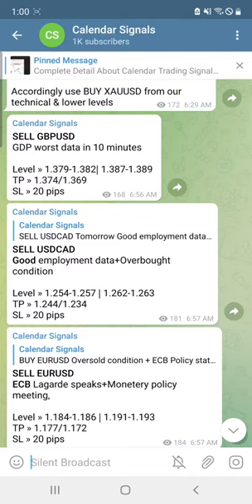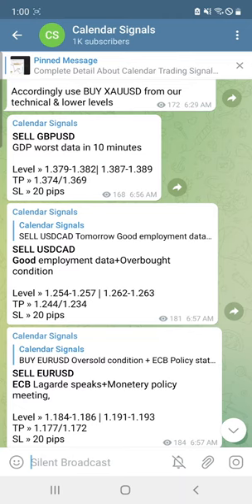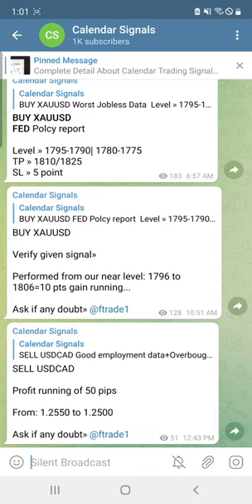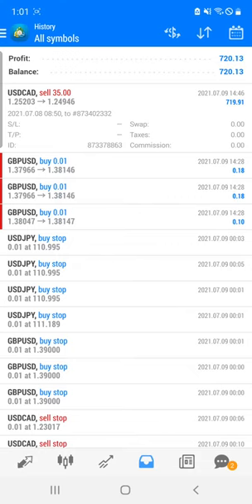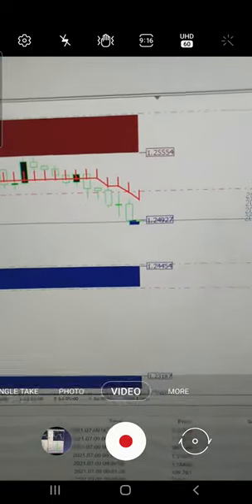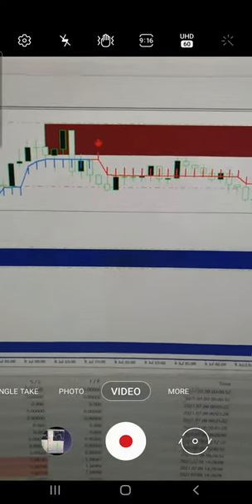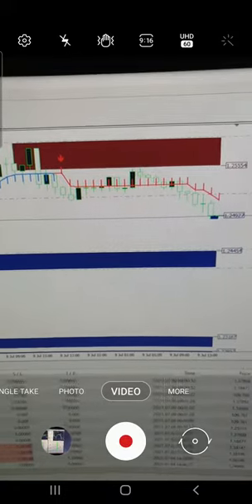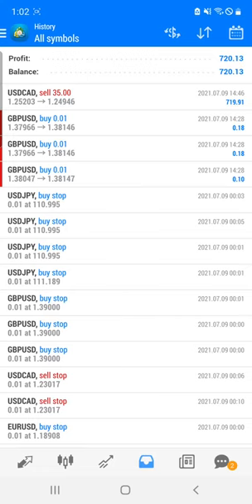EXCELLENT PROFIT BOOKED IN THE INVESTOR ACCOUNT BASED ON THE INDICATORS. | FOREXtrade1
Investor id and password
ID: 397667
Server: Superforex-real
Password: FOREXtrade1
Account Type: Mt4

Indicators Used:
20in1